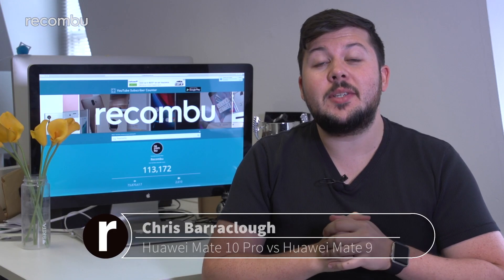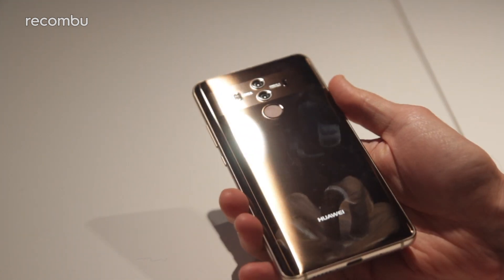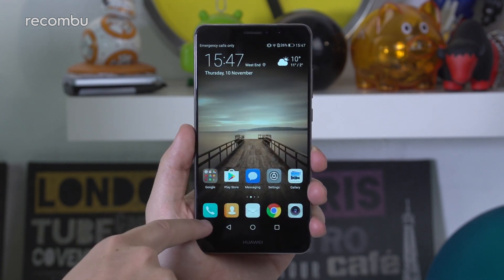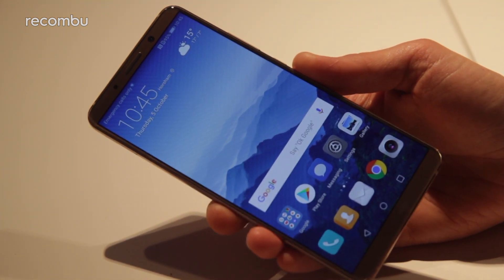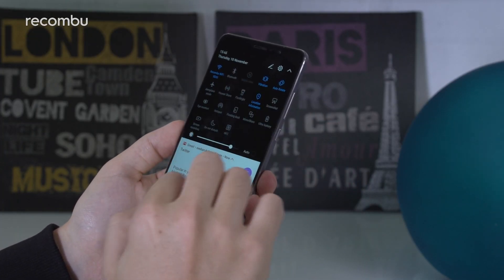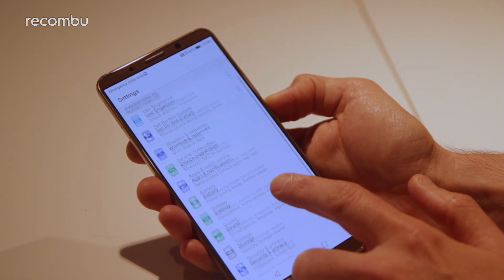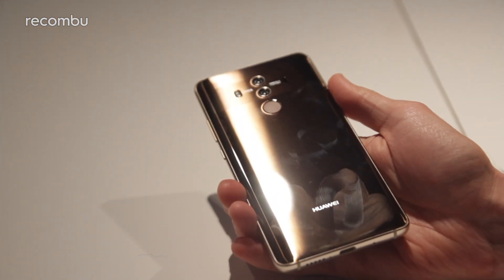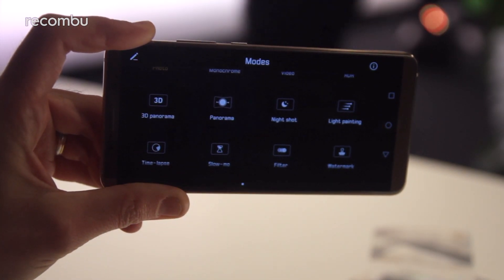Huawei Mate 10 Pro vs Mate 9: Upgrade worthy?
We compare Huawei's new Mate 10 Pro with the Mate 9 smartphone from last year, to see if the Pro is worthy of upgrade.

Our hands-on with the Huawei Mate 10 Pro revealed a brilliantly designed phone with some serious dual-lens camera tech, plus a gorgeous OLED screen and slick EMUI 8 features. Still, the Huawei Mate 9 boasts a great camera, dependable performance and solid specs, even a year on. In this Mate 9 vs Mate 10 Pro comparison, we reveal all of the upgrades in Huawei's mighty new mobile.

Check out our Huawei Mate 10 and Mate 10 Pro hands-on reviews and our comparisons with other mighty blowers like the Note 8.